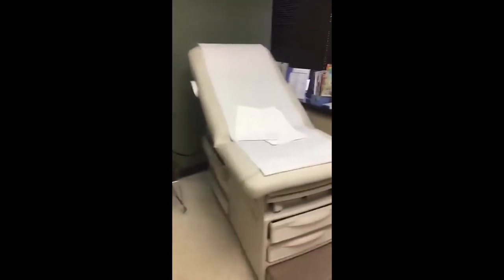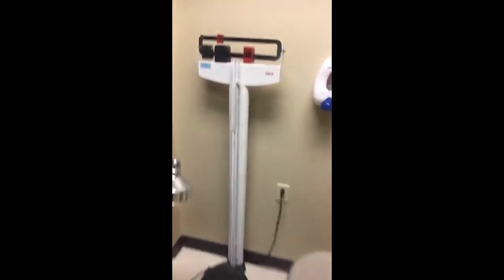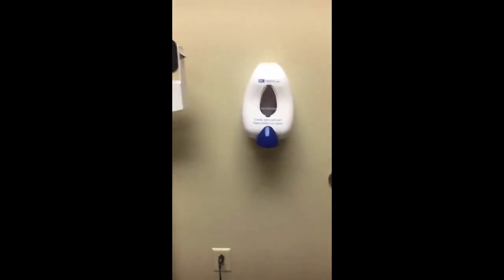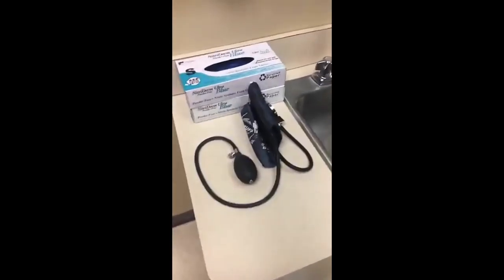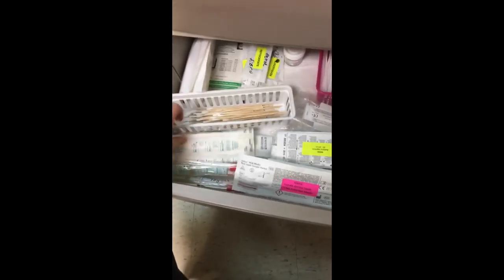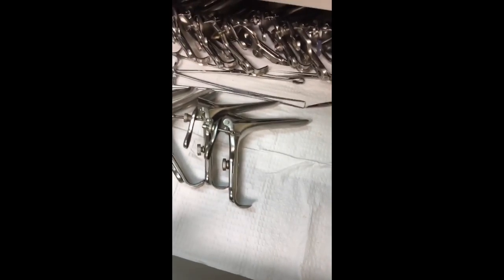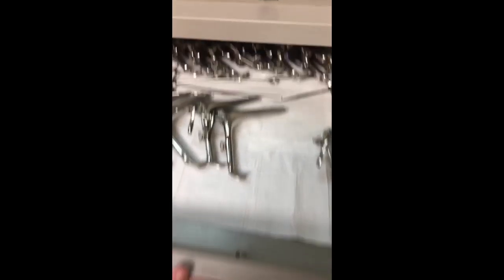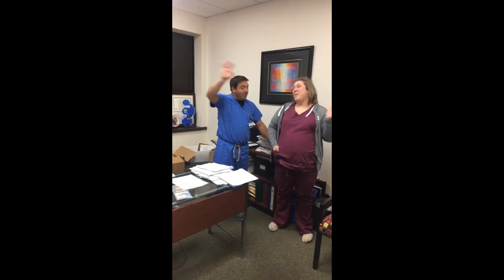Snapchat Takeover Emily Sestak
Saint Louis University Career Services Student Snapchat Takeover program allows students to showcase their amazing jobs/internships! This one is Emily Sestak, a senior who works at Professionals in OBGYN.